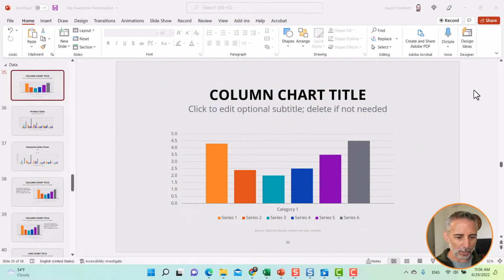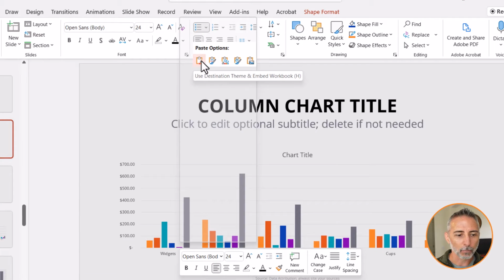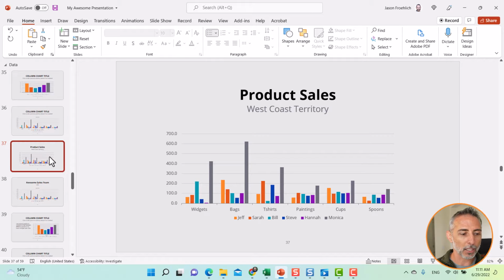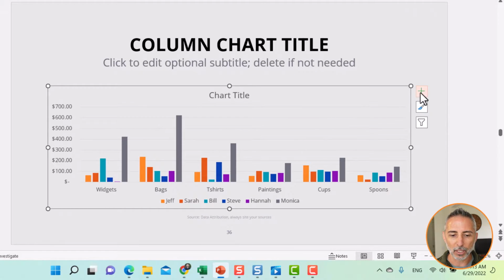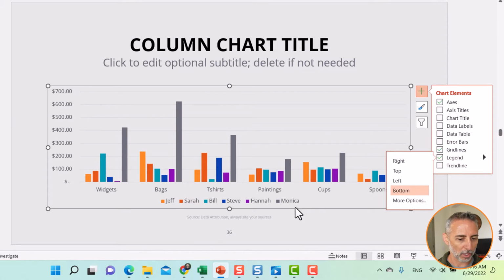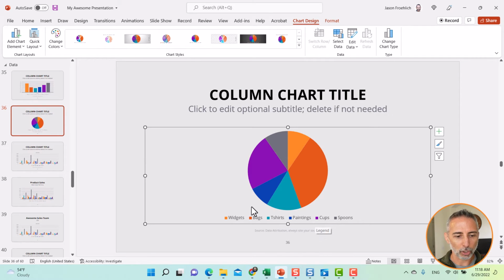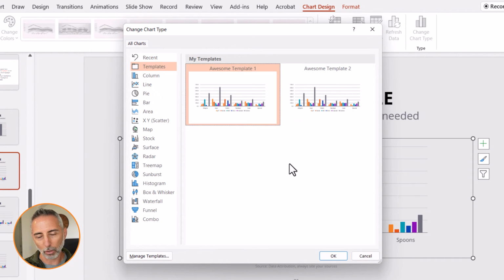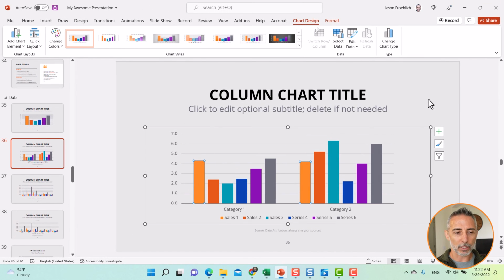PowerPoint Charts | Create Amazing Looking Column, Line, or Pie Charts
Make changes or add amazing-looking column, line, pie, or other charts in PowerPoint. Easy to follow instructions and simple to create.

You can use your own template, or use the one that we are using in our video.